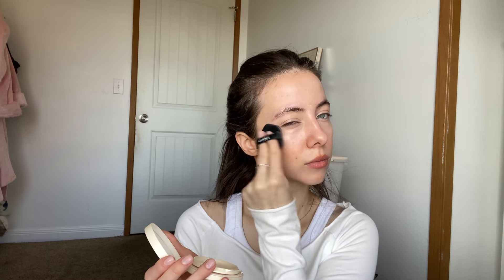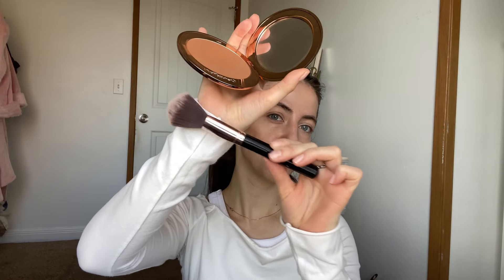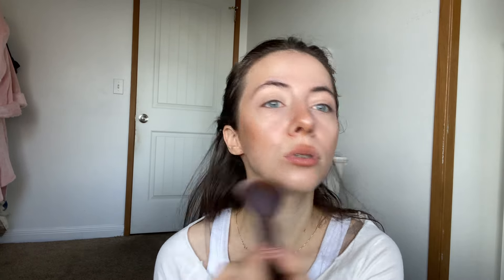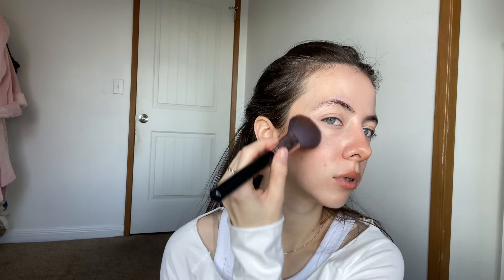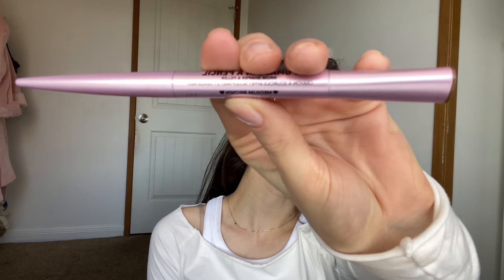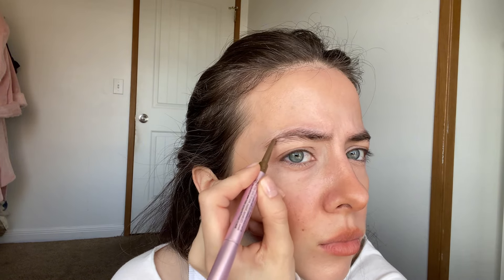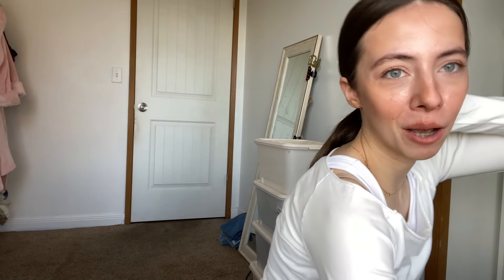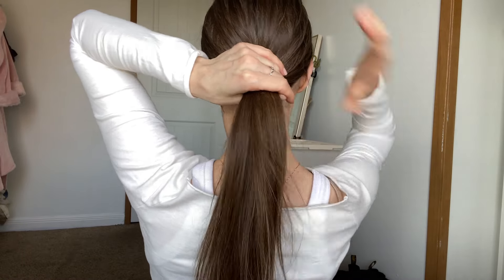clean girl makeup & hair tutorial